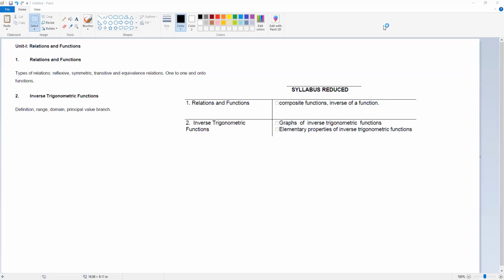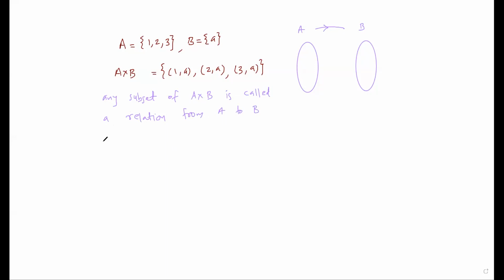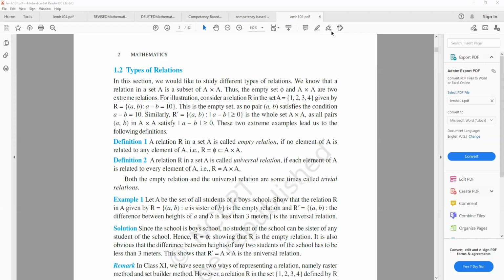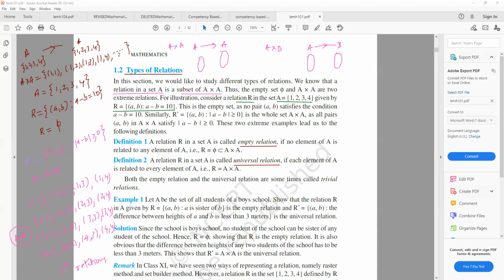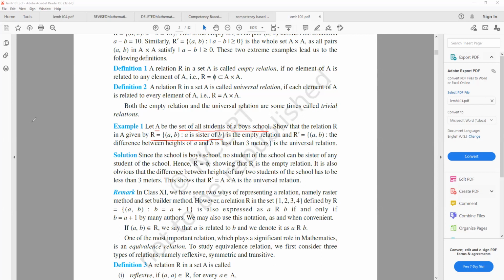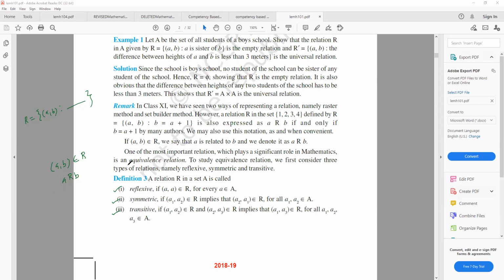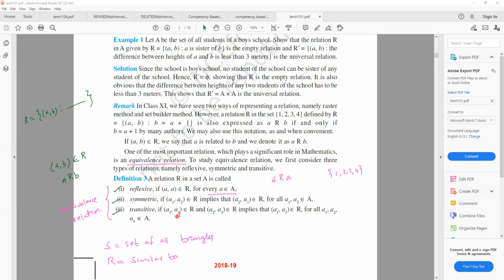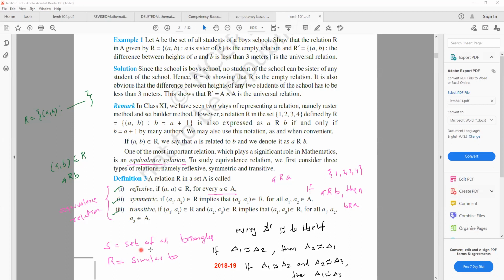Introduction to Relations and Functions